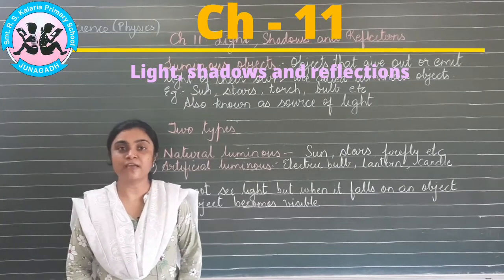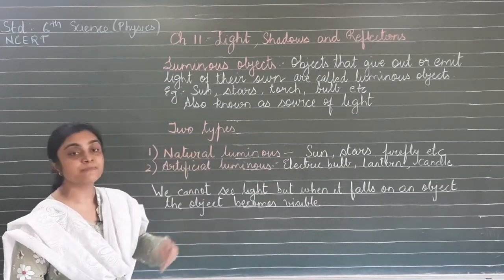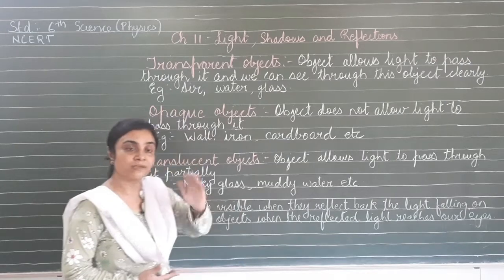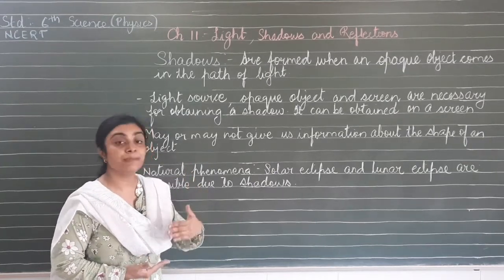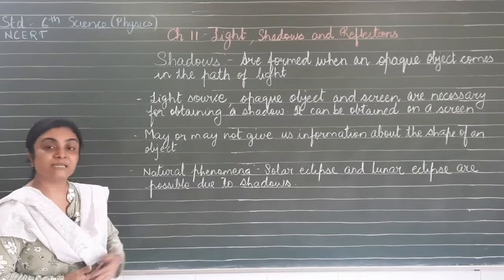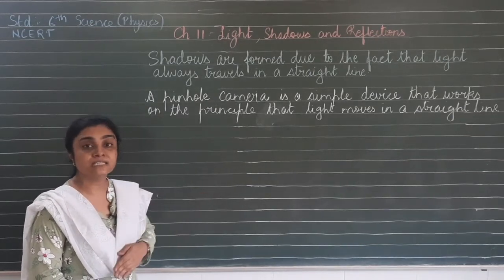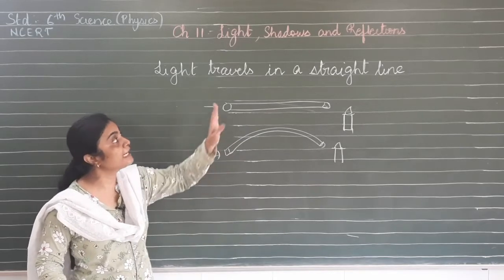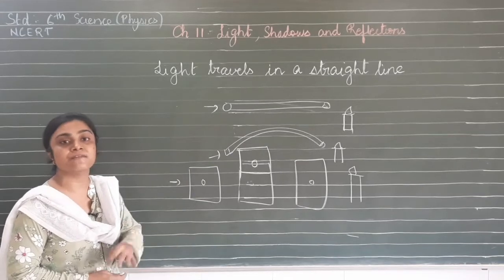Std 6th Science (Physics) NCERT ch - 11 Light, shadow and reflections by Ms. Farnaz shaikh